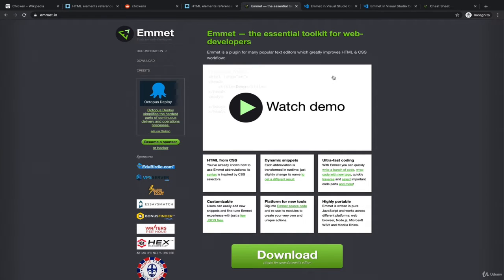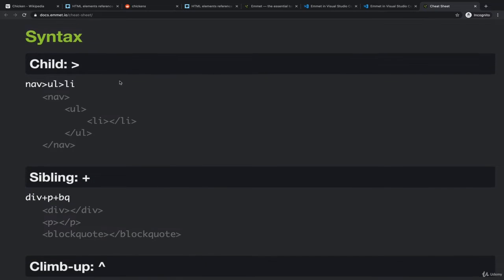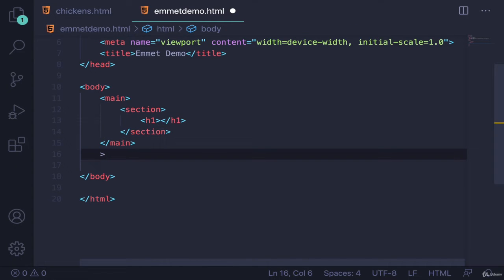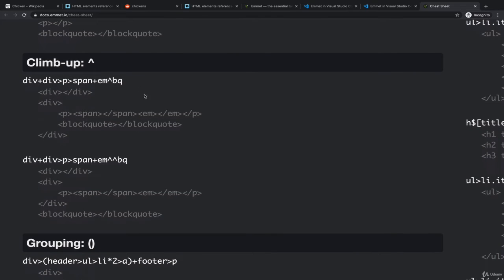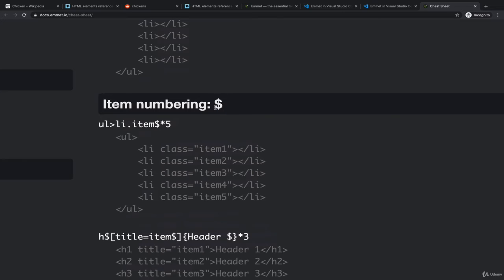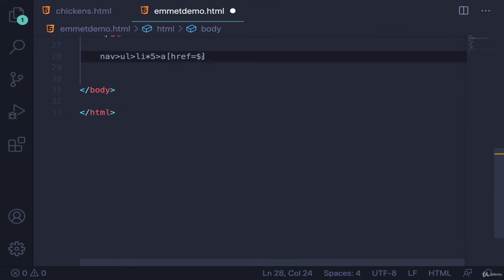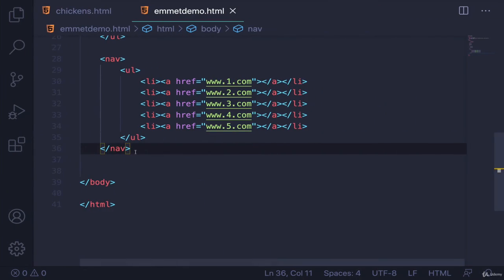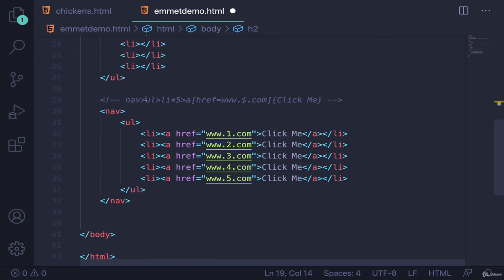10 VSCode Tip Emmet